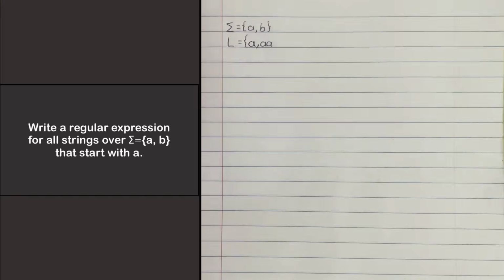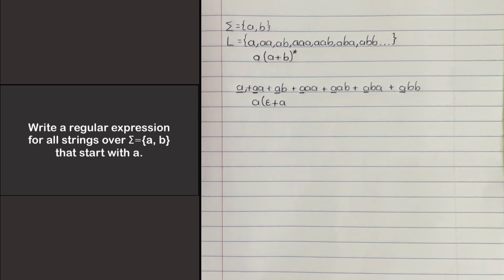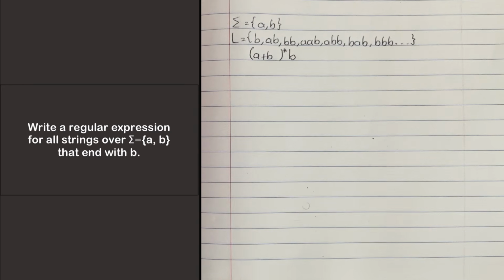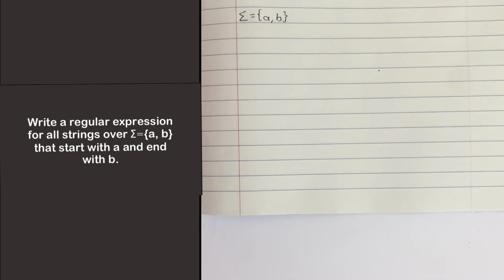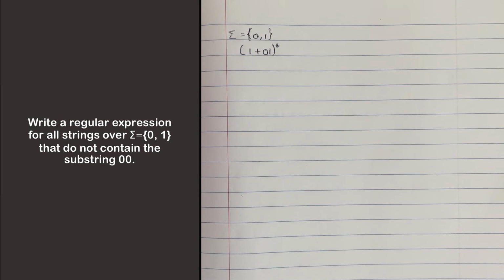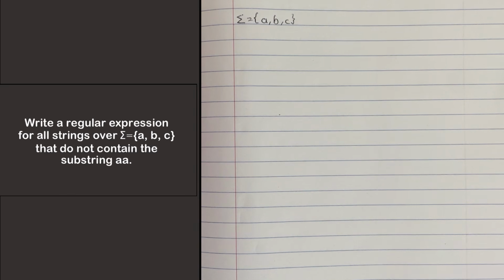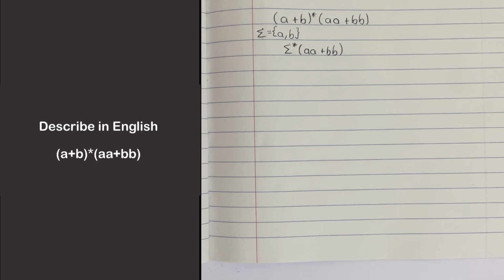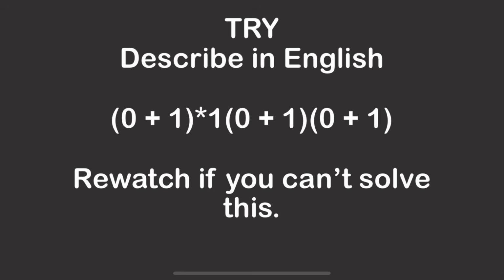Regular Expressions Made Easy: Boundaries & Constraints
this video, we dive into Group 1: Boundaries & Constraints—the first core category of Regular Expressions in Theory of Computation!